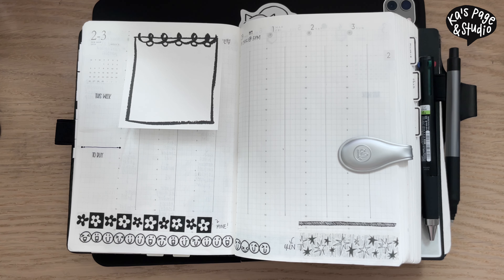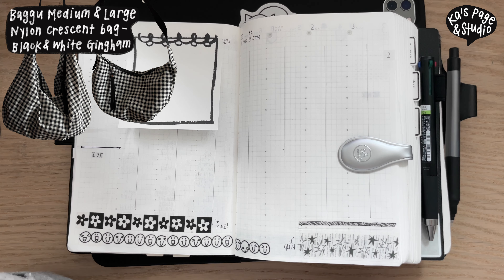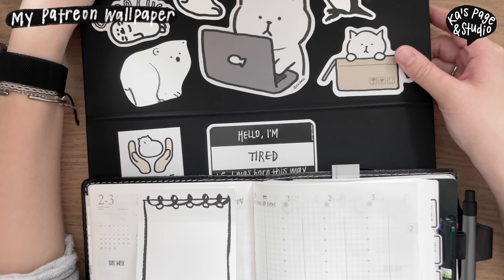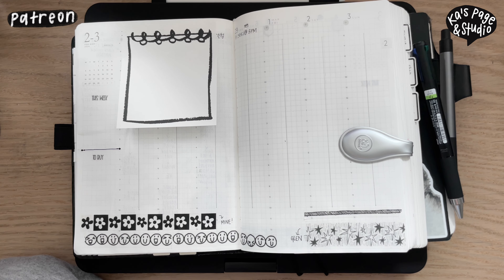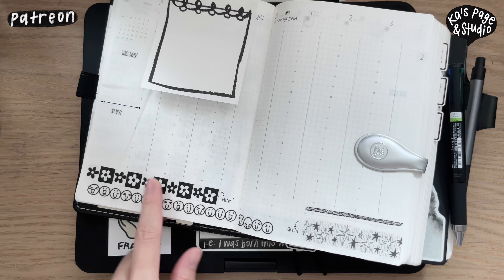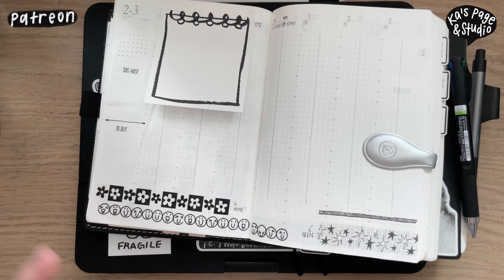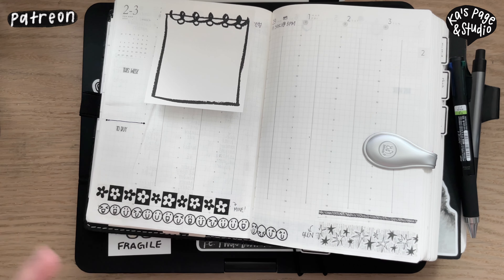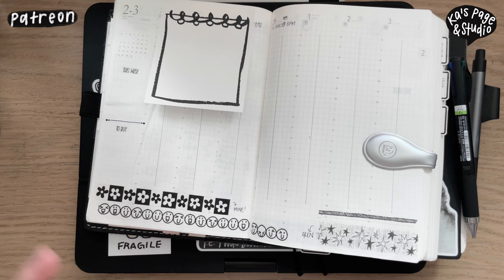ENG) Feb Favs + Life & Patreon Updates | Baggu | K-Illustration Fair | Washi tape | Wallpaper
Hi this is Ka and for this week, I talk about my February favorites (2 things), a bit about the K-Illustration Fair I went to this week, a few updates about my Patreon and life!

Feb 2024 Favs:
- Baggu Medium & Large Nylon Crescent Bag in the Black and White Gingham print
- My Feb 2024 Patreon Wallpaper (I had uploaded it in Jan, in prep for Feb, so I had/will be having this wallpaper on all of my screens for the whole month of Feb)